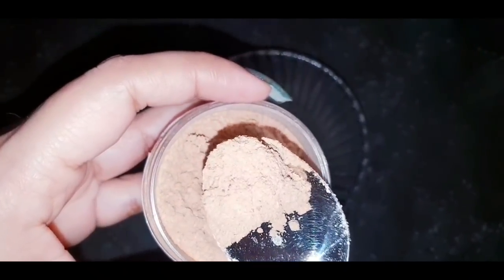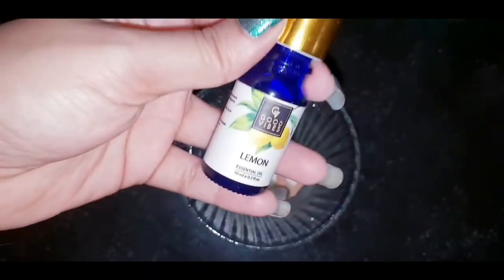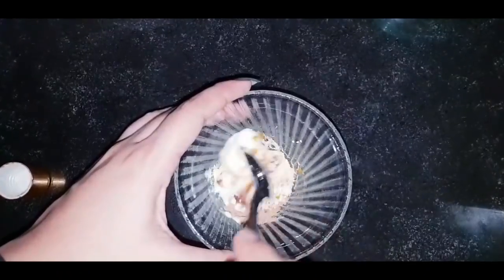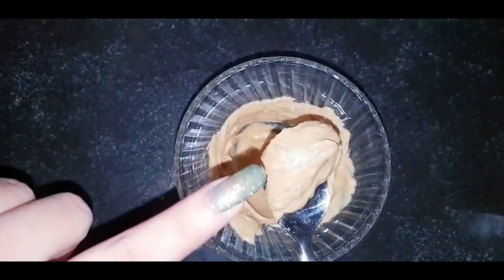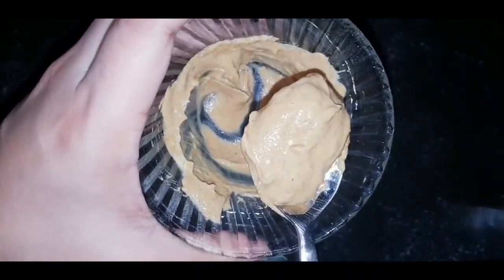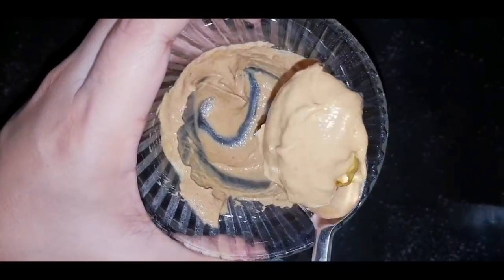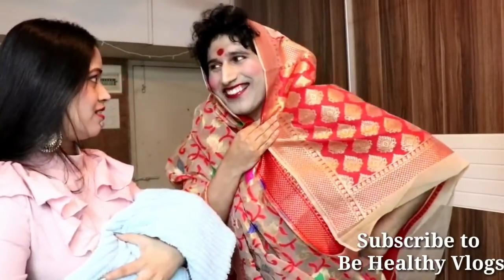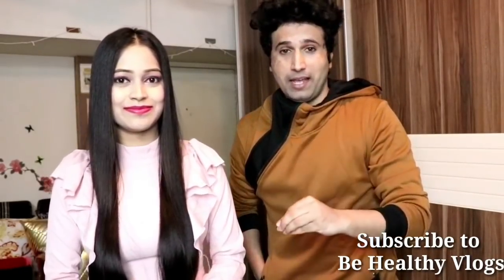रोज़ रात को सोने से पहले बस ये लगा लो सुबह सब देखते रह जाएंगे आपको ये है अचूक घरेलू उपाय|Be Natural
Good Vibes - Buy More Save More
Buy 1 product get 10% disc,

What's my age|What I do to look 10 years younger|My secret for Anti ageing & skin brightening

Pad सही तरीके से न लिया तो हो सकती है Death|Pad लेने से पहले इस video को जरूर देखेंPeriods  Hacks

Hello everyone,
Everyone who loves or wants to be happy nand wants to spread love, peace and beauty related awareness can be part of my little world.
Beauty is just a reflection of our inner soul which makes us glowy and beautiful inside out .
Be Natural is all about fashion, beauty, lifestyle everything you need.
Be Natural is Indian makeup , beauty, style, fitness and lifestyle video platform for everyone.Tune in daily for the latest and trendy makeup tips , healthcare, fashion ideas, daily lifestyle hacks, interesting diy videos and much more .We have it all ...with a hint of human :)